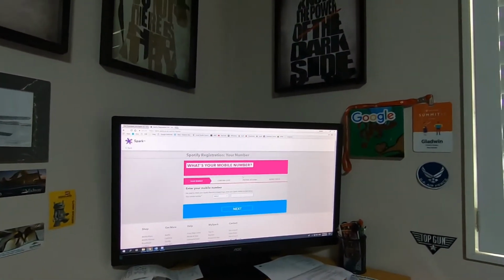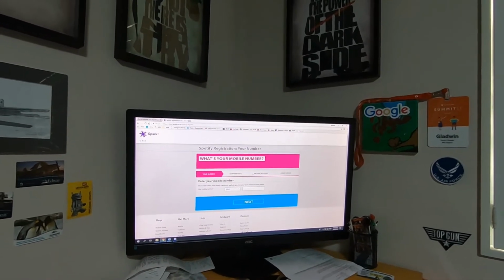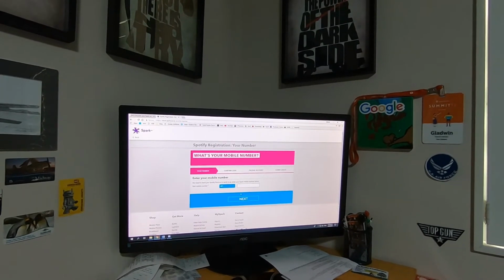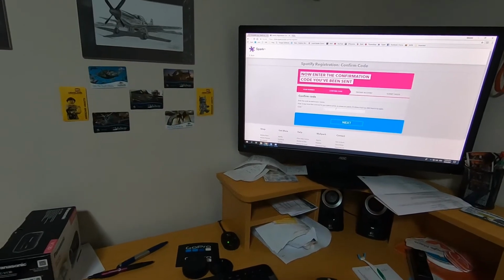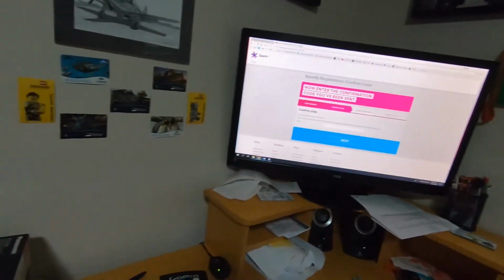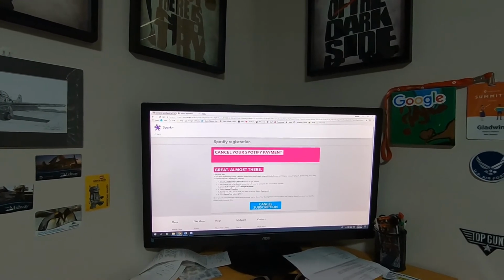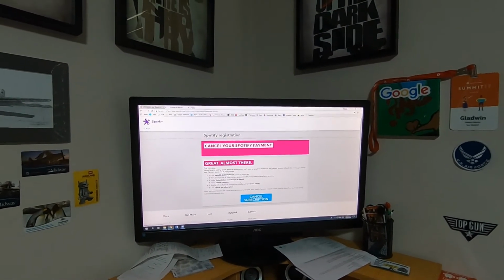How to - If already an existing customer setting up your free spotify account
So If you've finally caved and signed up with Spark. One of the awesome perks is free Spotify premium. Here's what you need to do if you're already a Spotify user and you don't want to lose your accounts, playlists etc.